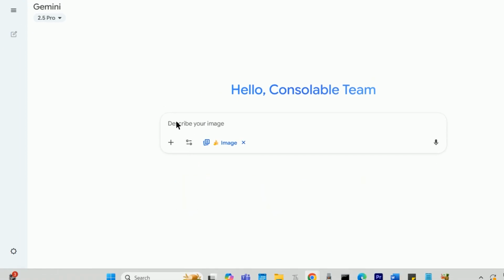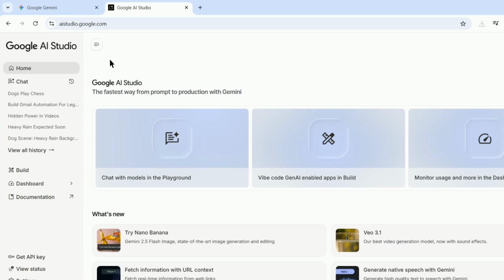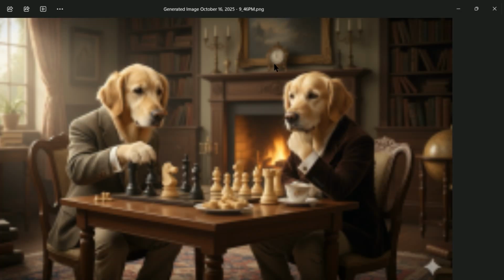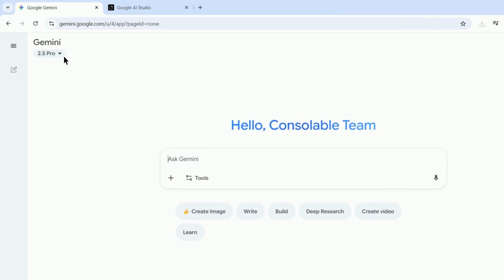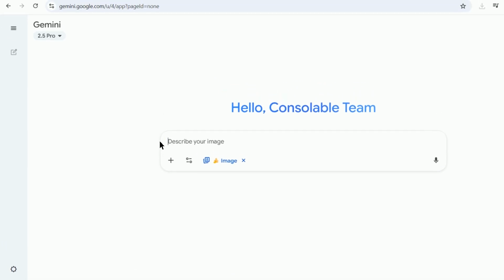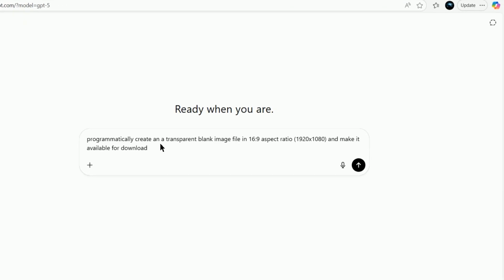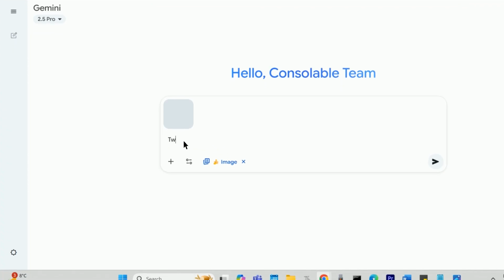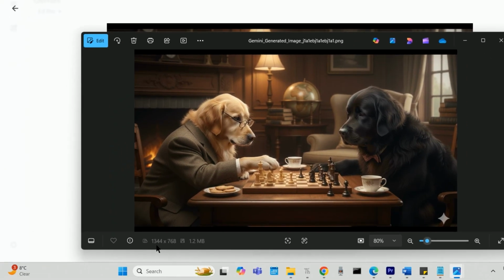Nano Banana Fix: Make Gemini Output the Exact Image Size You Want (16:9 and 9:16 Aspect Ratios)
Beat Gemini’s “square image” problem. In this quick tutorial I show two reliable ways to force Google’s nano banana image model (the one behind Gemini) to respect your aspect ratio—so your outputs are truly 16:9, 9:16, 1:1, 4:5, etc. Whether you prefer Google AI Studio or want to stay inside Gemini chat, you’ll get crisp, correctly sized images for thumbnails, Shorts, carousels, and slides.

Why nano banana/Gemini often ignores aspect ratio when you only mention it in the prompt

Option 1 (Easiest): Use Google AI Studio’s Aspect Ratio setting (no extra prompt lines)

Option 2 (Gemini-only): Upload a blank reference image at your target ratio and tell Gemini to match that size

Why results like 1344×768 appear (correct ratio, native resolution) and how to upscale cleanly if needed

Step-by-step
Option 1 — Google AI Studio (fastest)

Open Google AI Studio → Image Generation (nano banana).

Set Aspect Ratio = 16:9 (or your target).

Prompt as normal: “Two dogs playing chess, cinematic lighting, detailed textures.”

Download your correctly sized image (e.g., 1344×768 = 16:9).

Option 2 — Stay in Gemini (reference image trick)

In ChatGPT (or any code-capable assistant), ask:
“Programmatically create a transparent PNG at 1920×1080 (16:9) and make it available to download.”

Download the blank image.

In Gemini, upload the blank PNG and your text prompt:
“Two dogs playing chess… Match the aspect ratio/resolution of the attached transparent image.”

Gemini now returns a landscape frame (e.g., 1344×768, still 16:9).

Copy-paste prompt (Gemini)
Create an image of two dogs playing chess, soft cinematic lighting, shallow depth of field.
Match the aspect ratio/resolution of the ATTACHED transparent image.
Keep composition centered; avoid cropping.

Pro tips

Name your reference file clearly: transparent_1920x1080.png (or 1080x1920 for vertical).

Separate content instructions from size instructions for best compliance.

For thumbnails, use 1280×720 or 1920×1080; for Shorts/Reels, 1080×1920.

If you get the right ratio but lower resolution, upscale after generation to your exact target.

Chapters

0:00 The Gemini/nano banana aspect-ratio issue
0:32 Option 1: AI Studio’s built-in aspect ratio (set & forget)
0:53 Test prompt result (16:9 output)
1:22 Option 2: Gemini reference-image method
1:50 Upload blank PNG + prompt correctly
2:05 Result explained (1344×768 = 16:9)